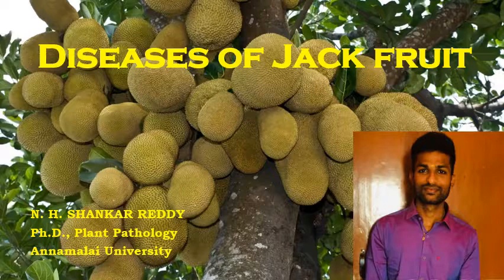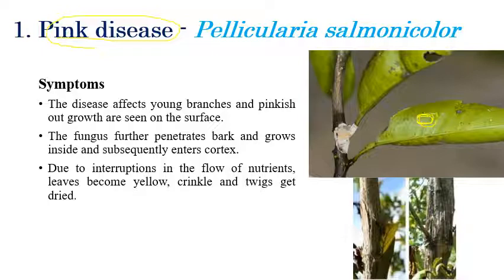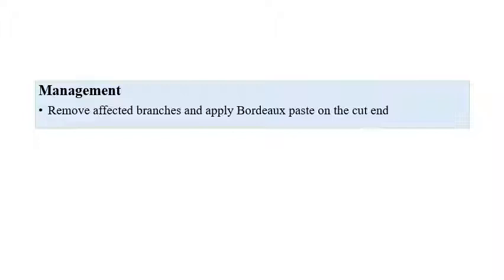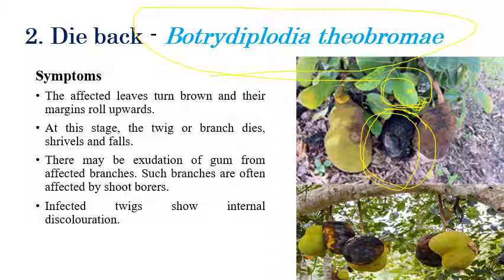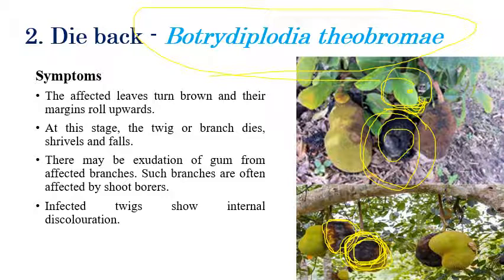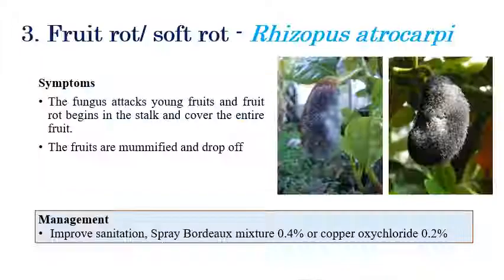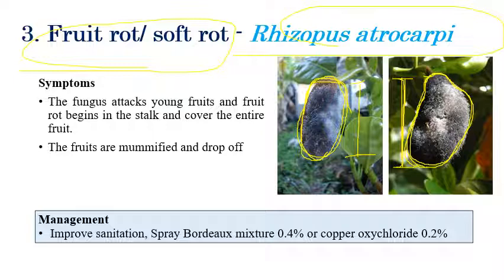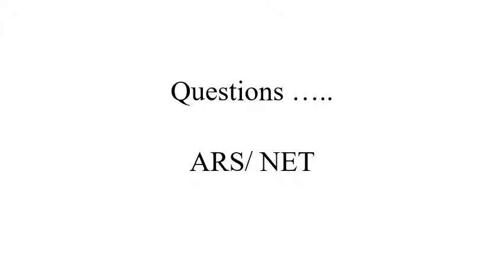Diseases of Jack fruit | Fruit Crops | Plant Pathology | Exam Oriented Discussions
A brief explanation regarding various diseases infecting jackfruit plants and the narrator has discussed important exam-related questions.